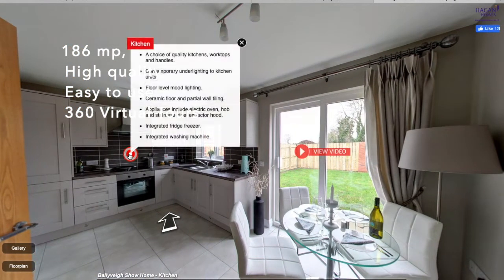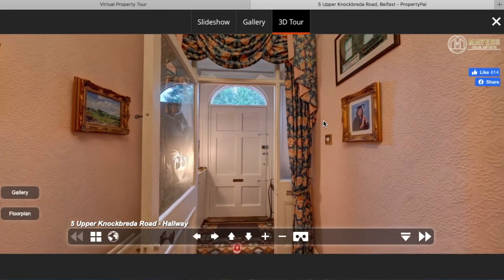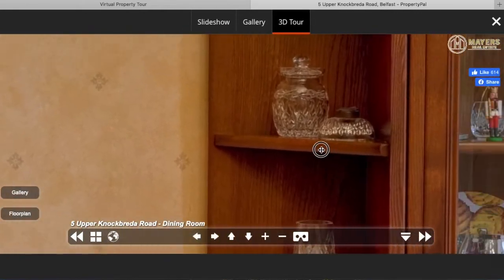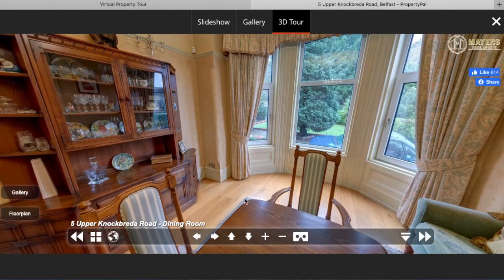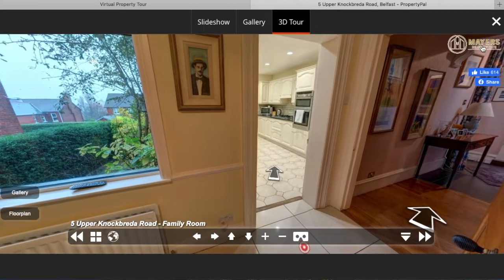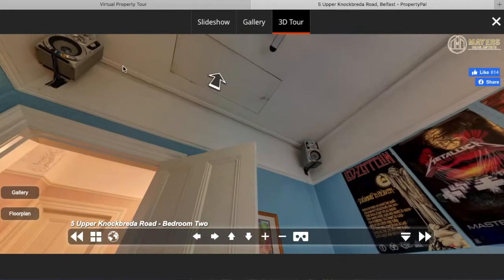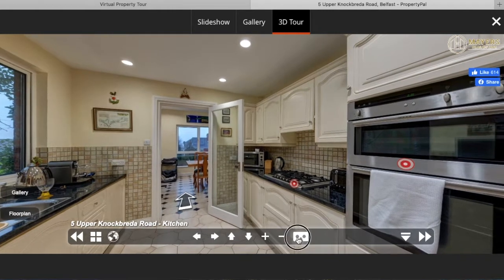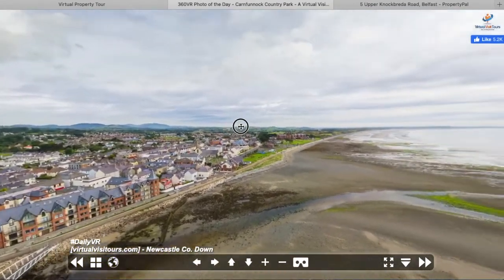Virtual property tour Overview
Virtual 360 pano tour overview from Virtual Property Tour for residential and commercial properties. Includes drone services and walk through of a live listing detailing functionality, quality and unique branding and viewing features.